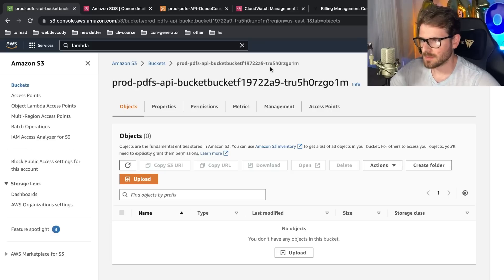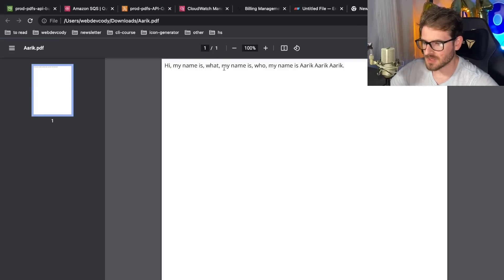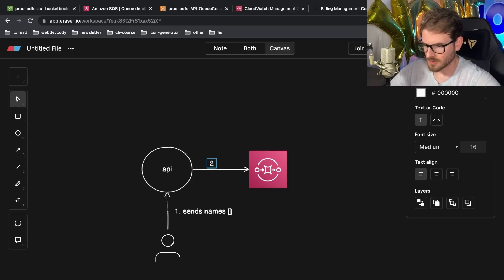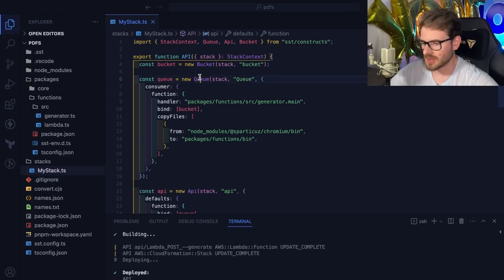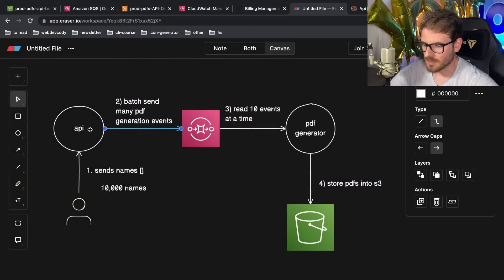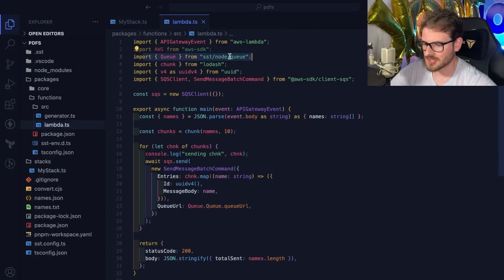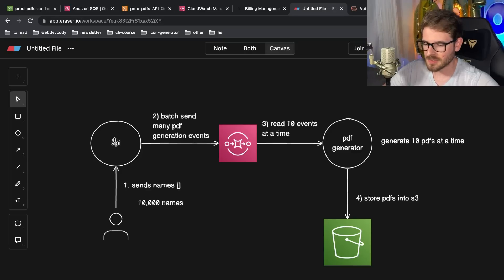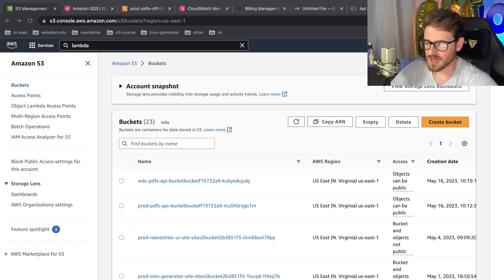How I generated 10,000 PDFs in seconds using SST